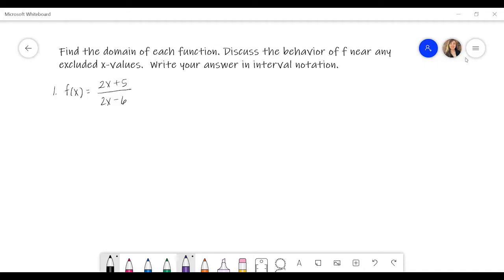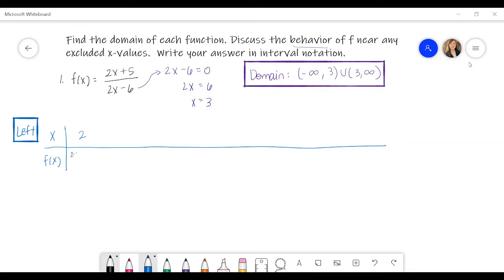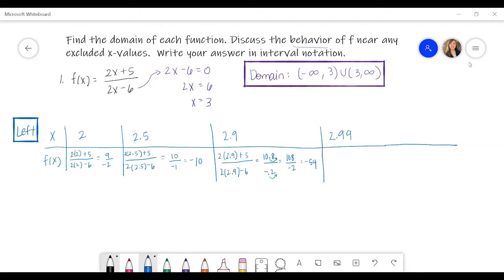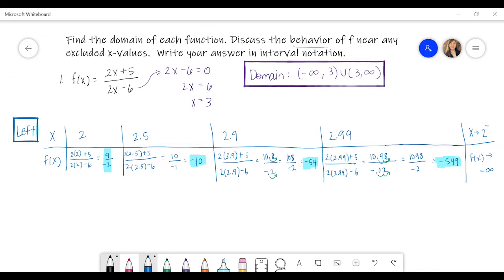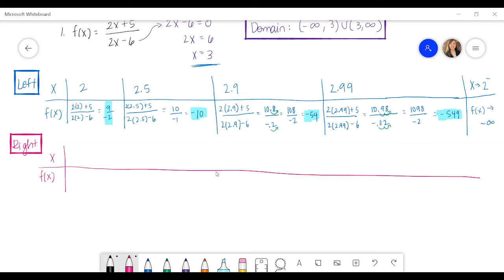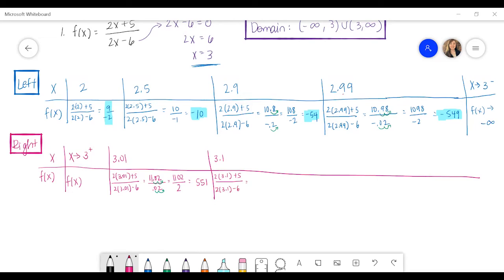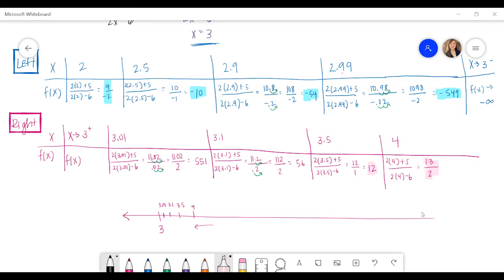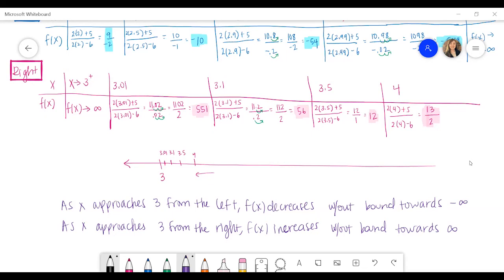Math 151: Find the domain of a rational function, Example 1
PreCalculus: Find the domain of a rational function, Example 1